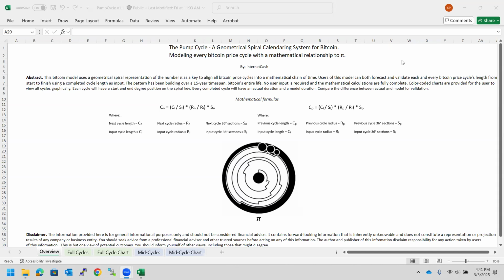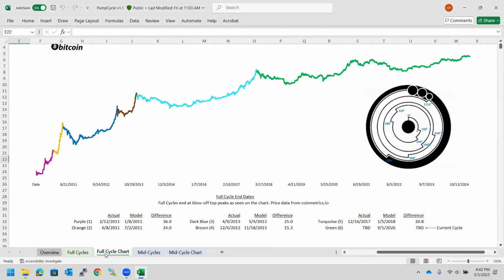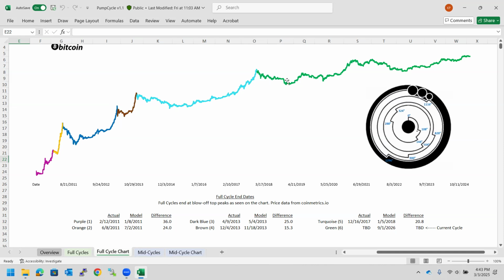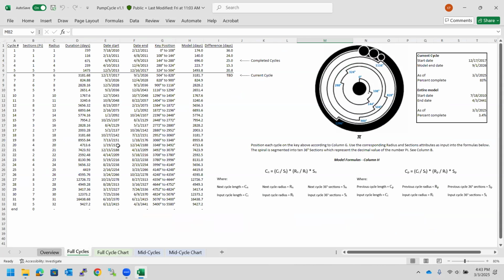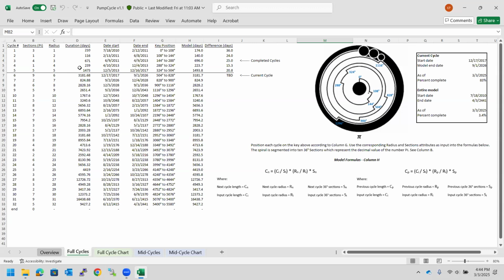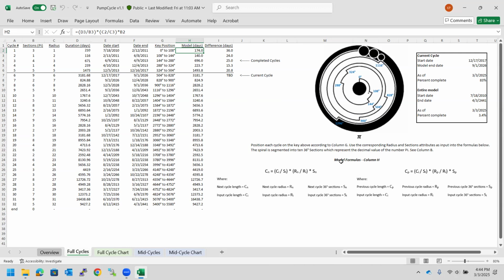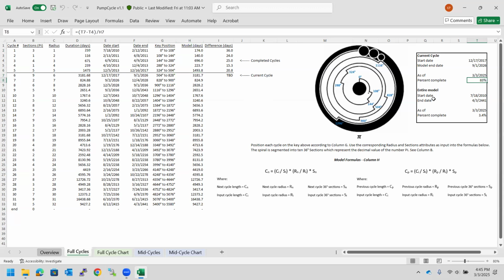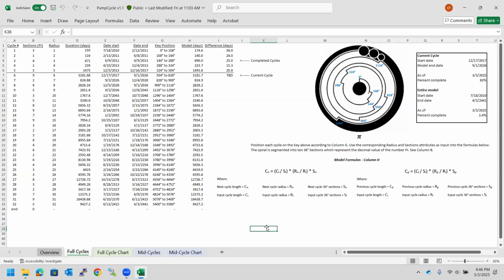The Bitcoin Pump Cycle - Full Cycle Tutorial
This bitcoin model uses a geometrical spiral representation of the number π as a key to align all bitcoin price cycles into a mathematical chain of time. Users of this model can both forecast and validate each and every bitcoin price cycle’s length from start to finish using a completed cycle length as input. The pattern has been building over a 15-year timespan, bitcoin’s entire life. No user input is required and the mathematical calculations are fully complete. Color-coded charts are provided for the user to view all cycles graphically. Each cycle will have a start and end degree position on the spiral key. Every completed cycle will have an actual duration and a model duration. Compare the difference between actual and model for validation.